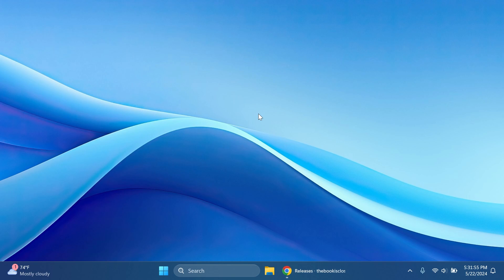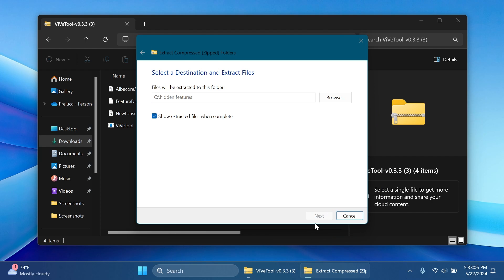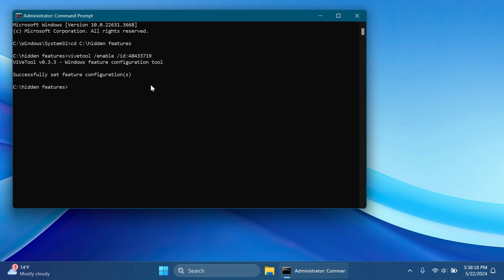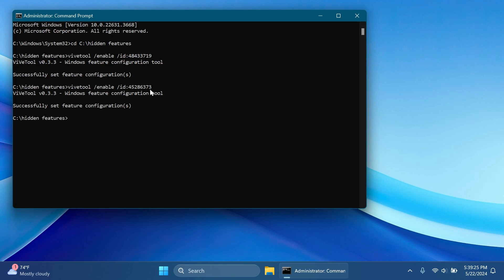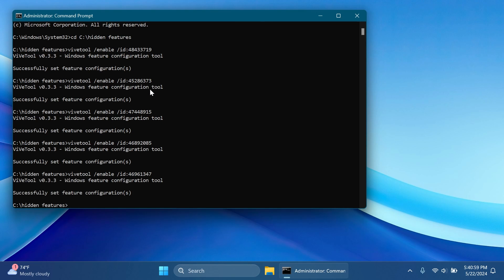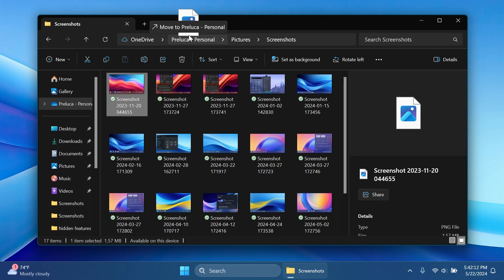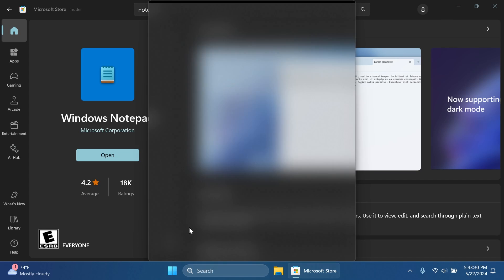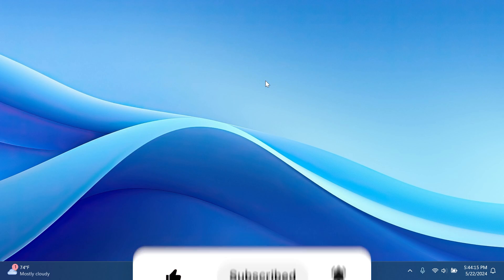How to Enable All New Features in Big Windows 11 Update - Start Menu, File Explorer and more